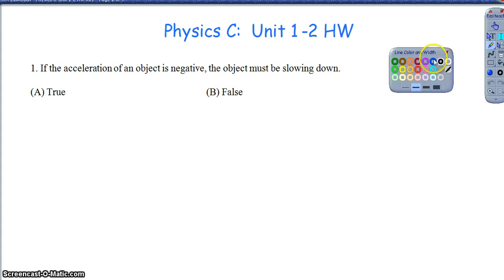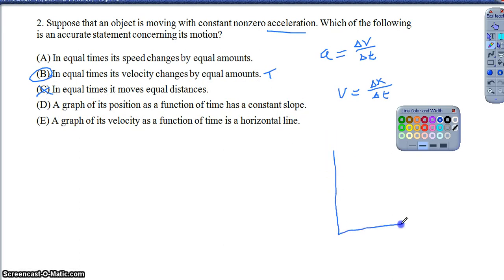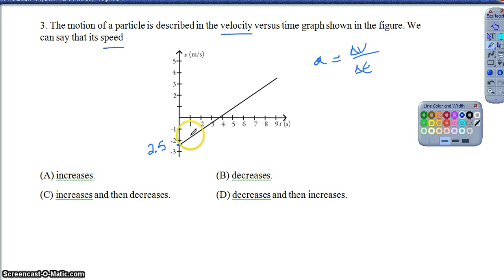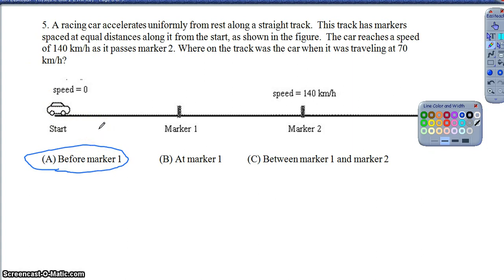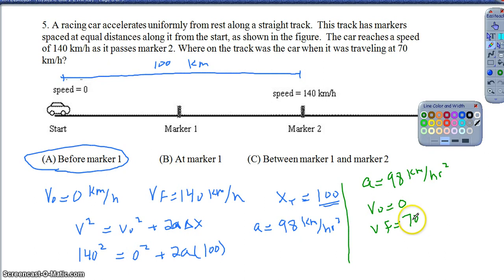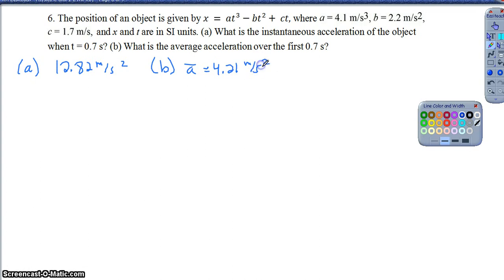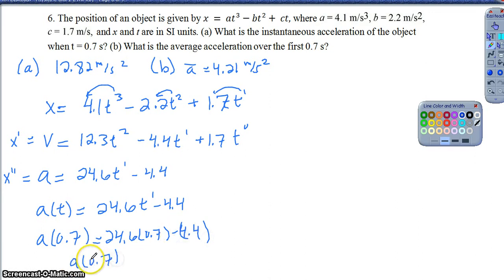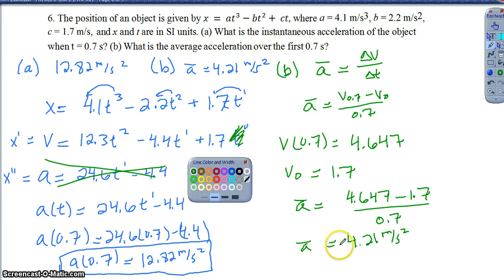Physics C: HW 1-2 Part 1 (Questions 1-6)